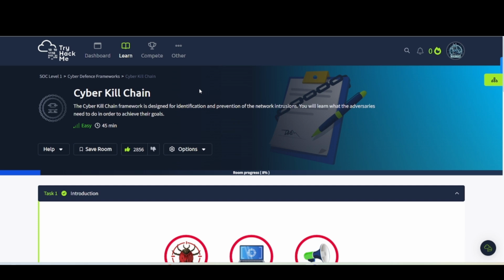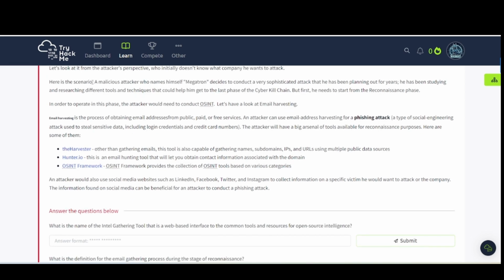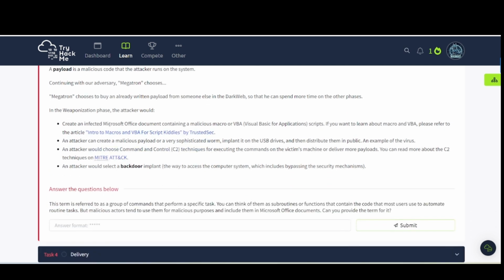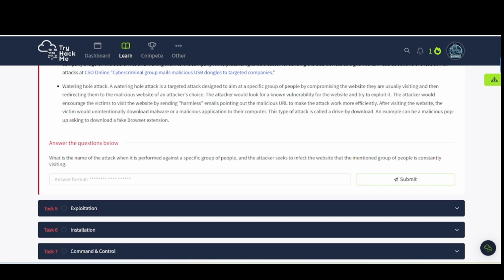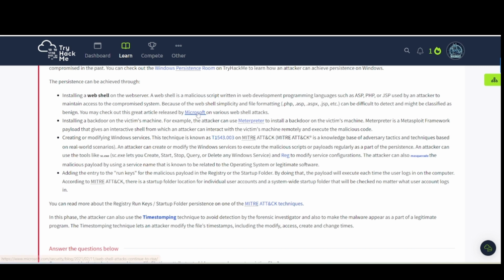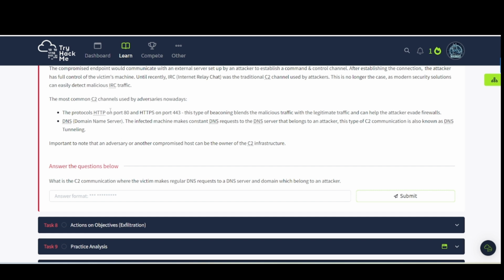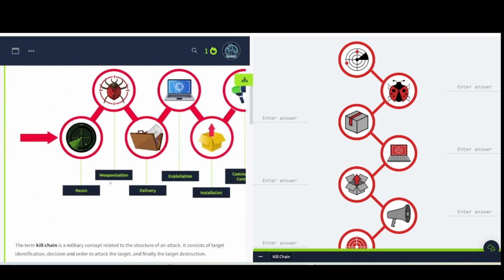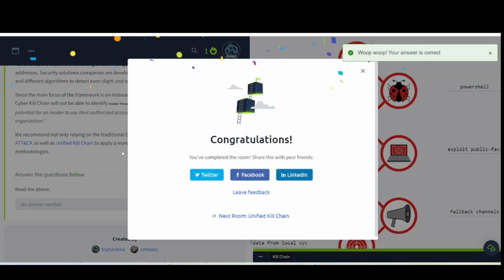Cyber Kill Chain | TryHackMe - SOC Level 1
If you are new and interested in what cybersecurity has to offer, then you are in the right place! We are taking a look at the SOC Level 1 learning path in TryHackMe!